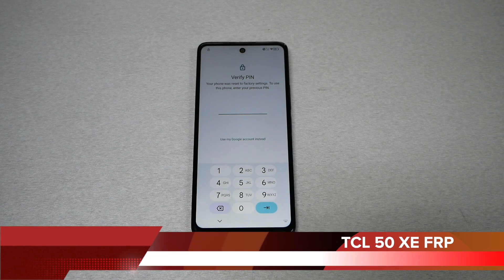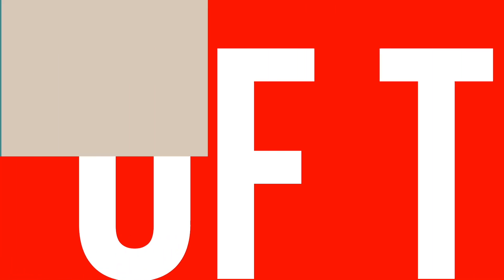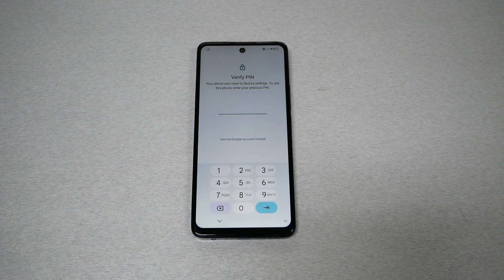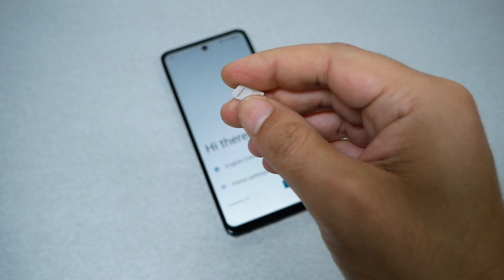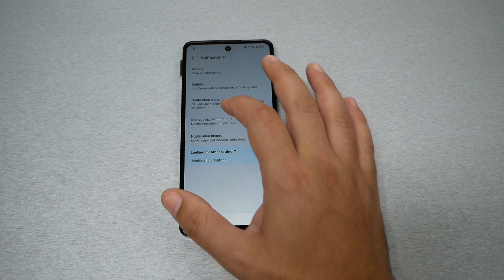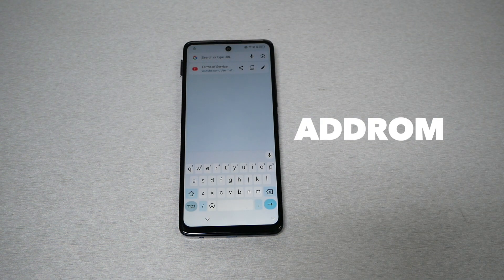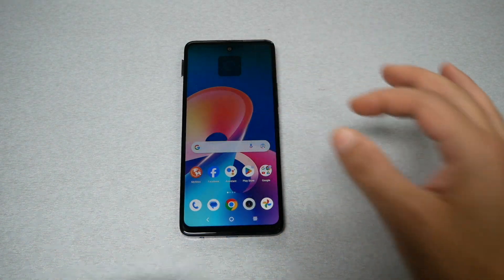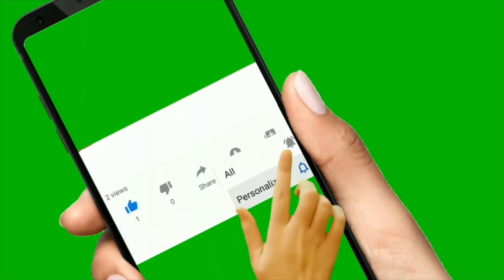TCL 50 XE 5G How to Bypass Google FRP Activation Screen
watch:
How to setup SIM Card PIN Code for Trcafone, Straight talk, Total Wireless, Simple mobile

TCL 50 XE 5G How to bypass Google FRP Activation Screen for
Tracfone, Straight talk, Net10, Simple mobile, Total Wireless, Family Mobile,